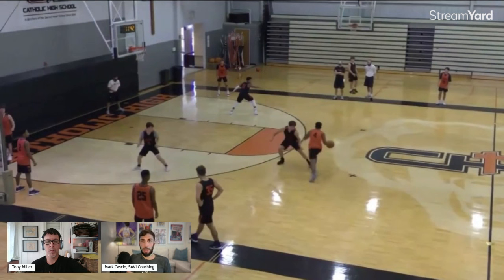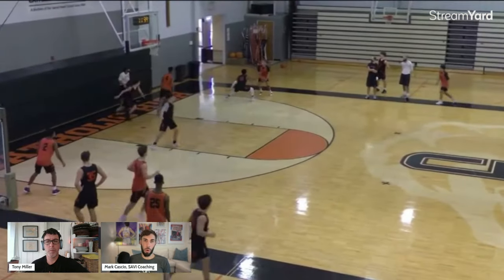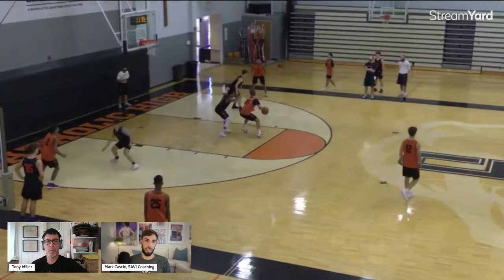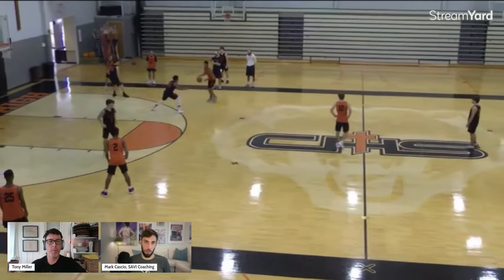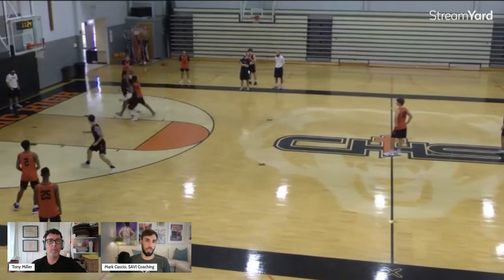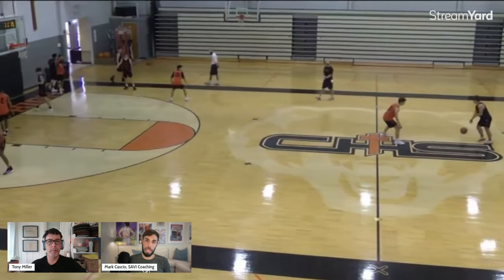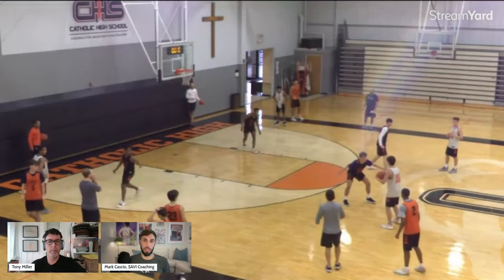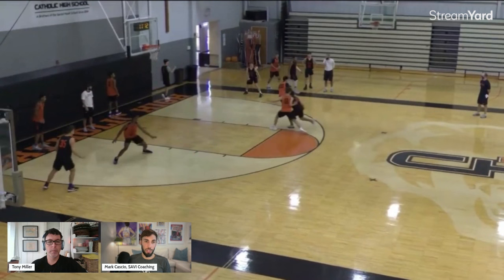How to Teach Defense with SMALL-SIDED BASKETBALL GAMES | Mark Cascio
SAVI's Coach Mark Cascio shares small-sided games for teaching defensive concepts.

CHAPTERS
0:00 Emphasizing Defense in Your SSGs
2:49 Designing SSGs for Defense
4:30 1v1 No Dribble
5:56 3 Types of SSGs
7:06 1v1 Guard Your Yard
8:43 4 Categories of SSGs
9:41 2v2 SSGs for Preparing for an Opponent
14:26 Giving Feedback during SSGs
16:23 3v3 No Help
19:00 4v4 2 Ball Cover Down
21:25 4v4 Cutthroat
30:34 1v1 Build Up to 5v5
32:35 The Knockout Game